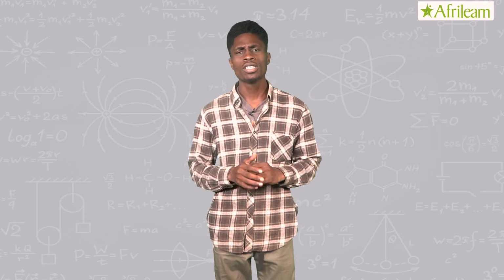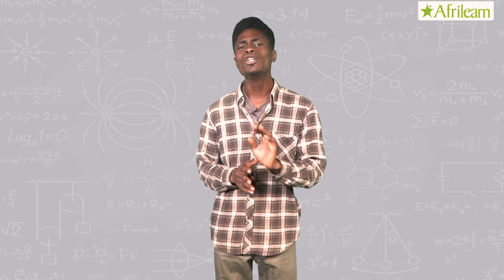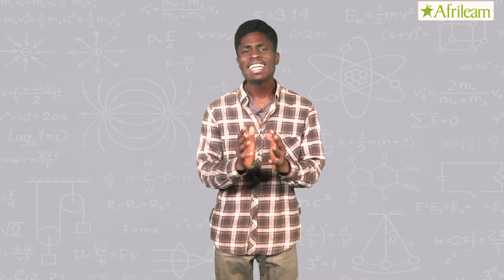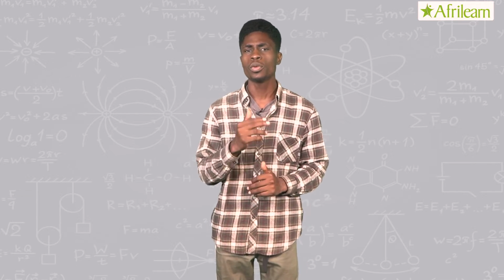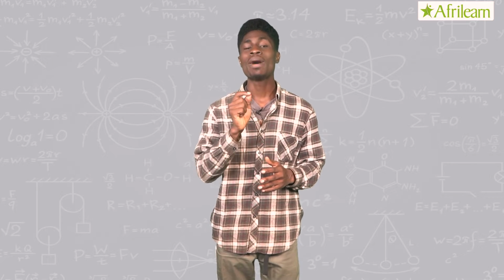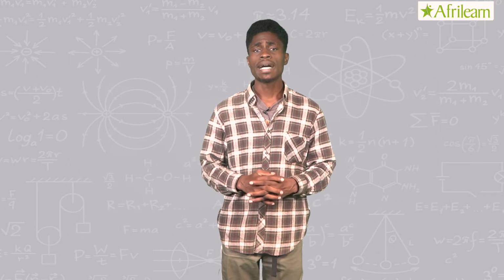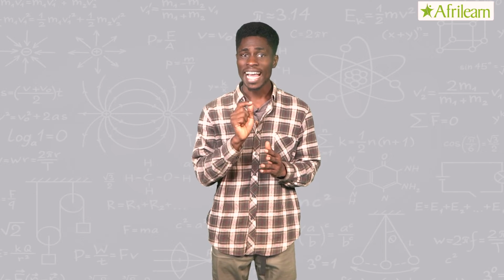Sensitivity of Galvanometer | Physics | SS3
A galvanometer is an instrument that can detect and measure small amounts of current in an electrical circuit.